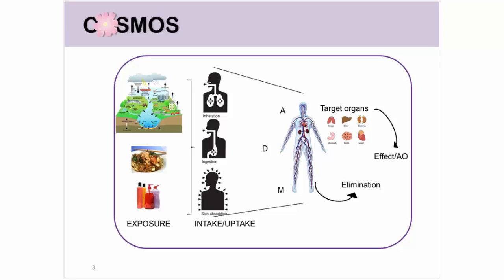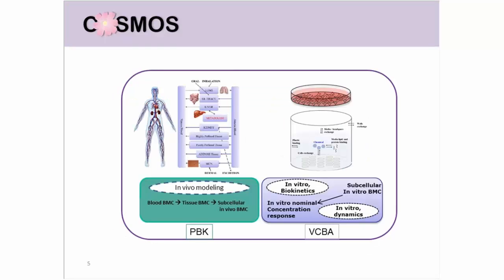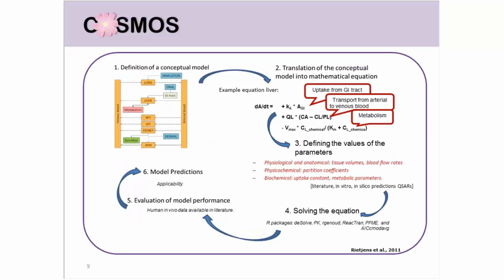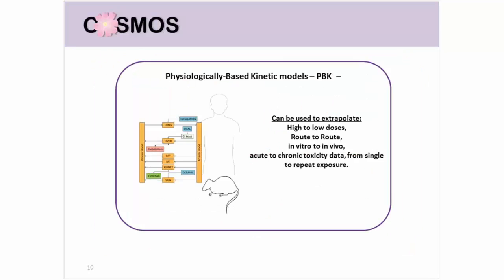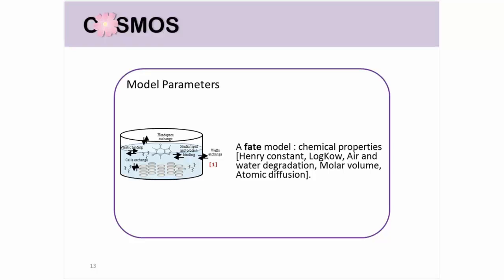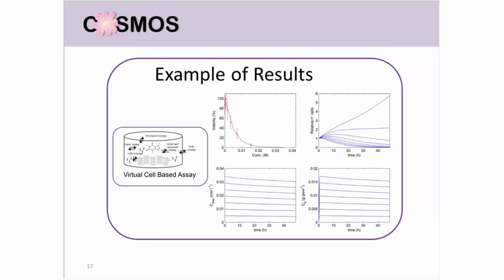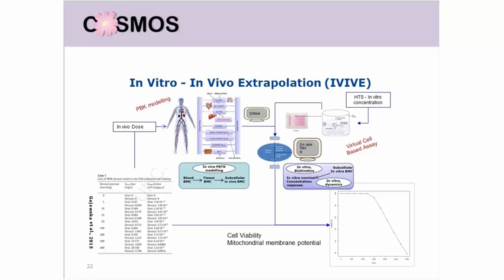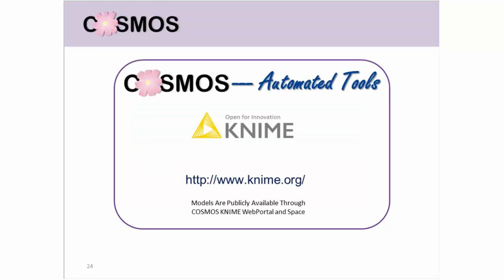COSMOS Symposium (09.09.2015): In vitro in vivo extrapolation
This is a presentation on "In vitro to in vivo extrapolation (IVIVE)modelling to predict target organ concentrations" by Alicia Paini